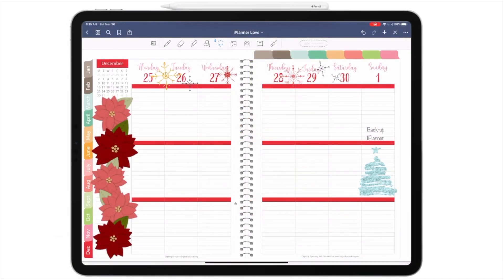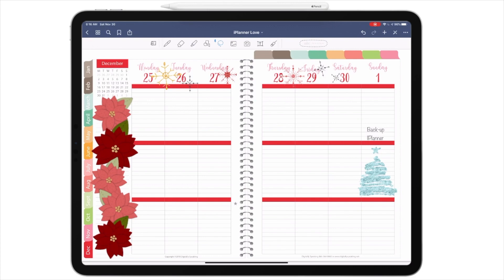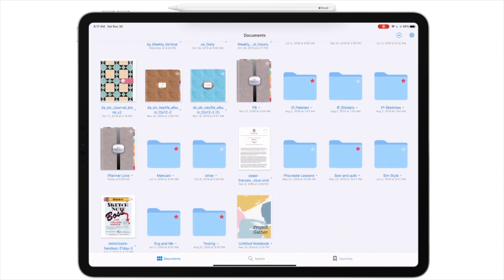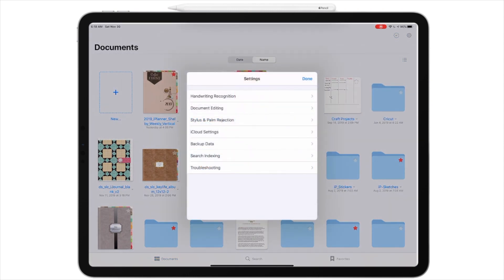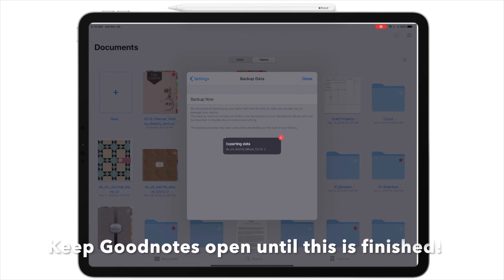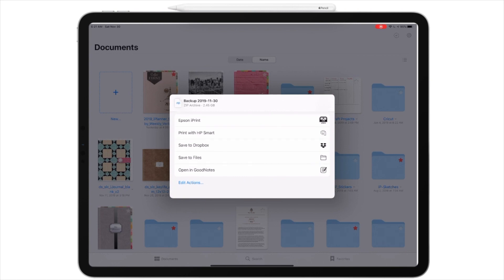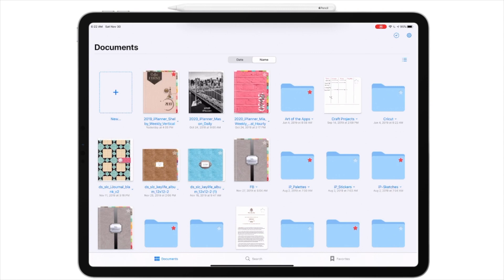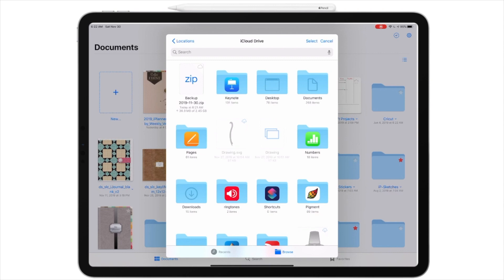iPlanner Helps: Backing up Goodnotes 5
Learn how to backup your precious iPlanner/iJournal  information in Goodnotes 5. It is easier than you think!

Links mentioned:
Links: iPlanner: digitallyspeaking.net